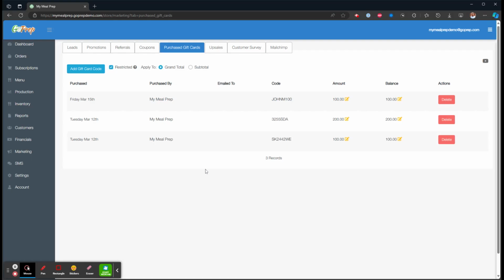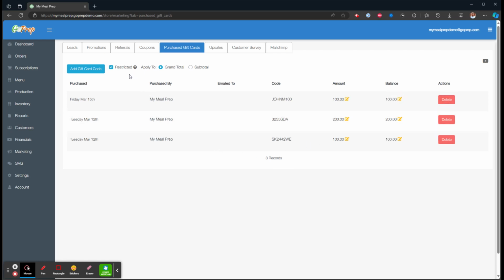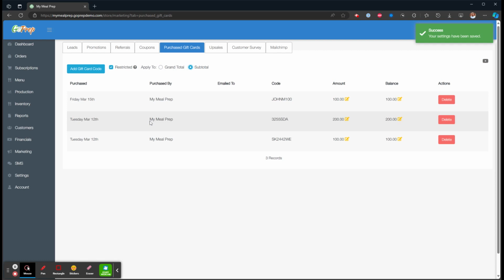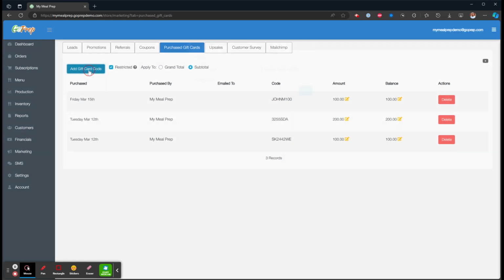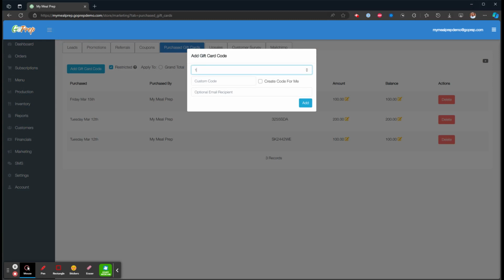Managing Gift Cards and Store Credit | GoPrep | Meal Prep Software